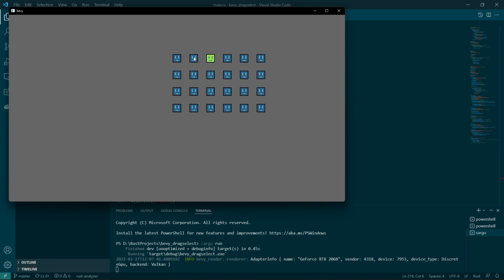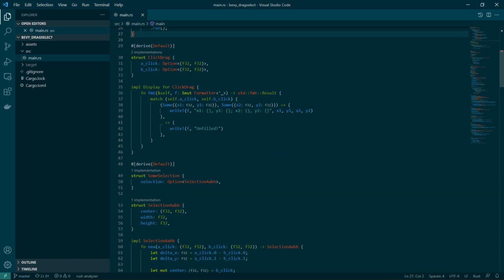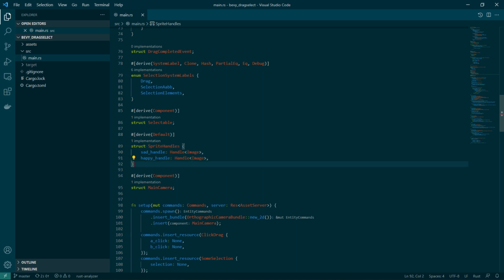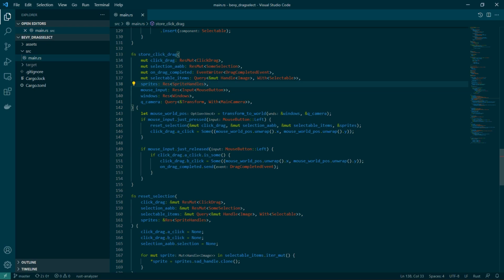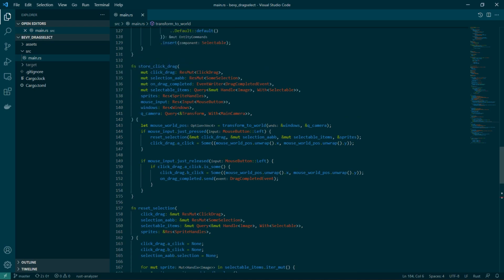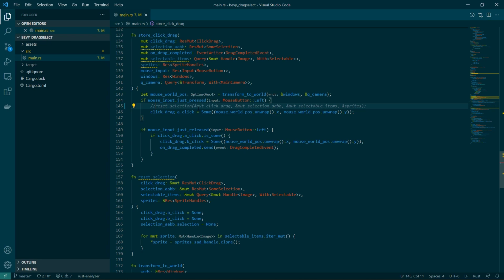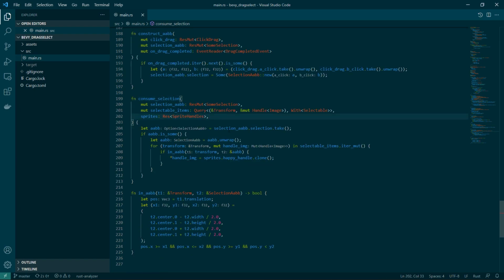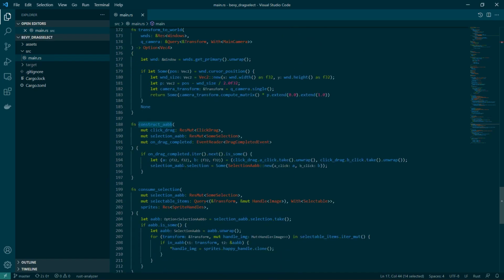Simple drag select example in Bevy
A real simple example in Rust using Bevy game engine.